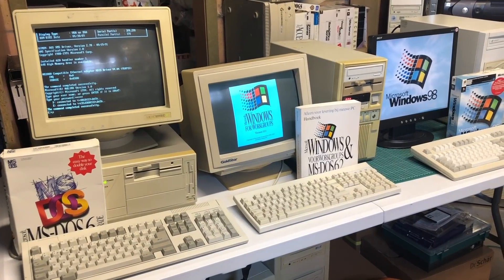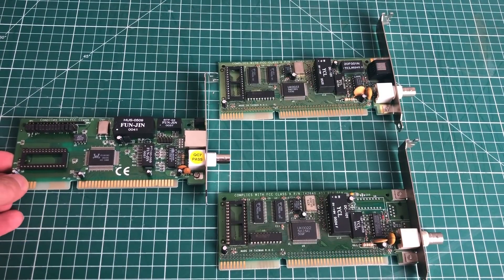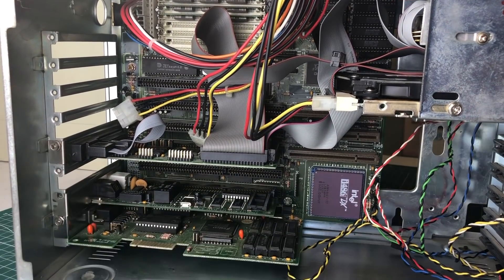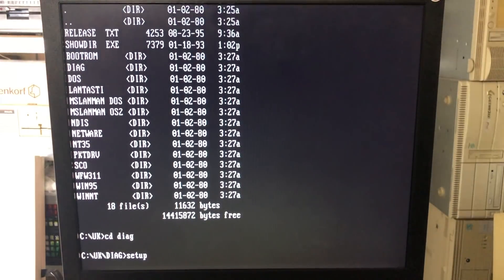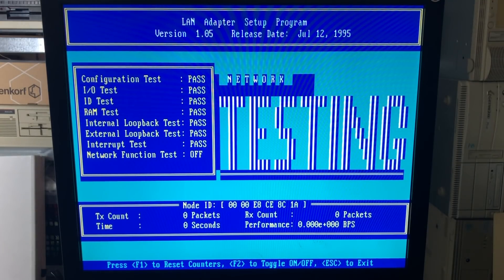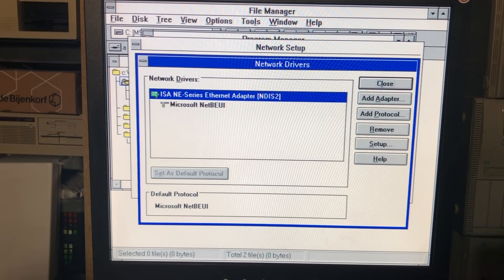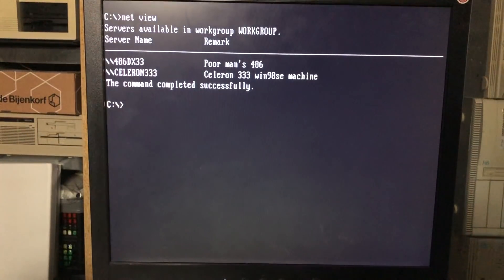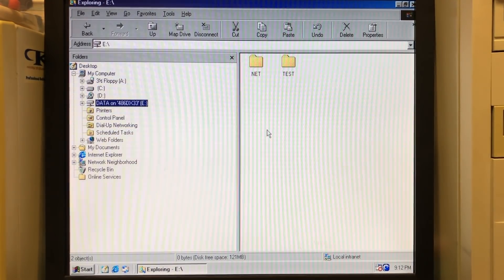Creating a retro Microsoft network using real retro hardware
In my previous video I created a retro network between 3 virtual machines using ms-dos, windows for workgroups 3.11 and windows 98 SE.

In this video we are going to be creating a retro Microsoft network using ms-dos, windows for workgroups 3.11 and windows 98 SE.

We'll be deploying a 10Base-2 network using coaxial cabels, bnc T connectors and end cable terminators. We'll cover file sharing, the microsoft NetBEUI protocol , and how to map network drives between the 3 operating systems.

We'll go over the hardware involved (my 286 running ms-dos, my 486 running Windows for Workgroups 3.11, and my Intel Celeron 333 running Windows 98 SE) and the software needed to setup the network.